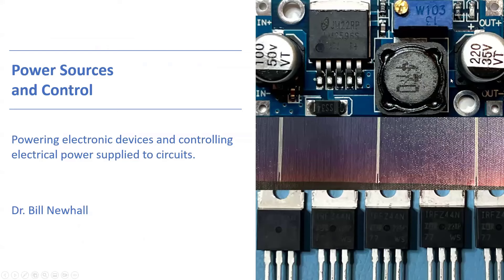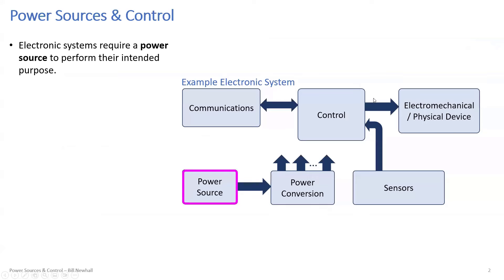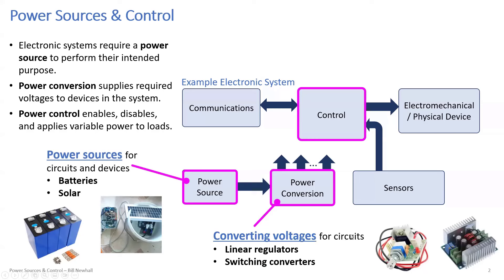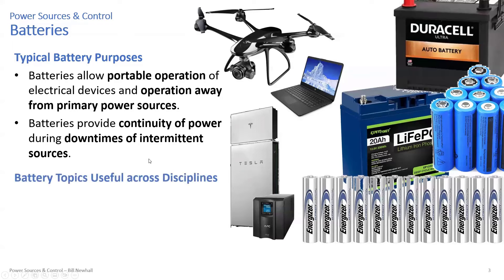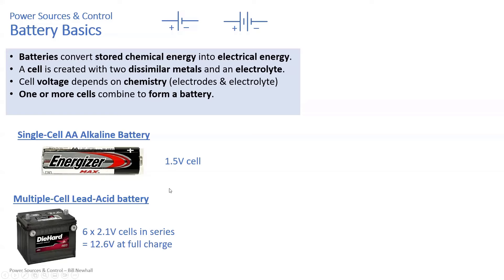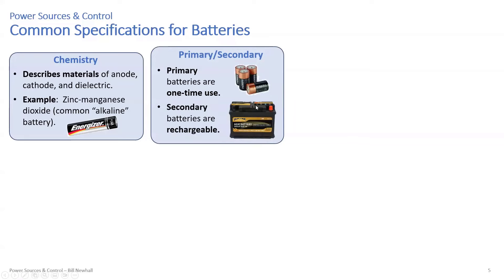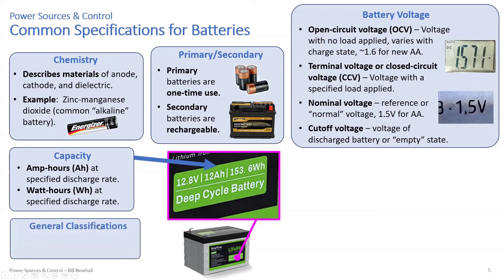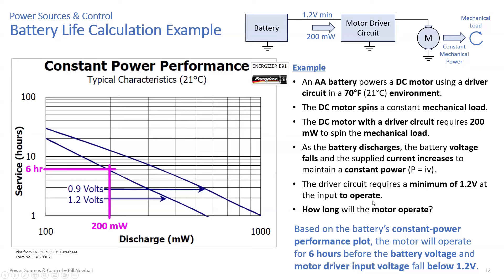Practical Electronics - Lecture 8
See chapter topics below.

This lecture is from a university-level course that builds knowledge in electronics beyond introductory circuits and is intended for mechanical engineers, engineering leaders, and technology innovators who work in an organization that develops or researches electronic systems.

0:00 Introduction
1:20 Intro to Power Sources & Control
5:51 Battery Basics & Specifications
20:14 Battery Specs Affecting Mechanical Design
24:06 Primary Battery Chemistries
33:08 Battery Data and Datasheets
36:34 Battery Capacity and Service Life